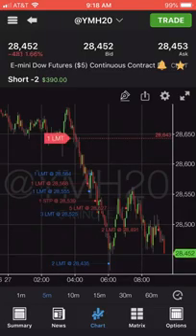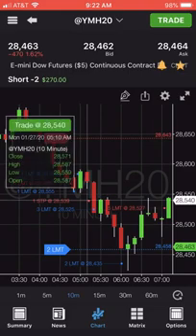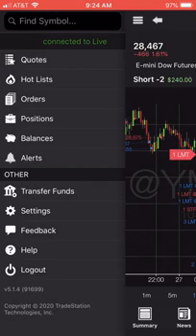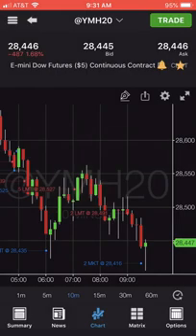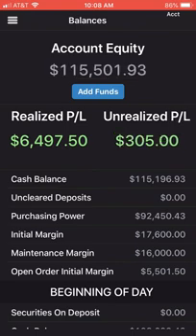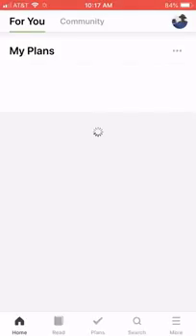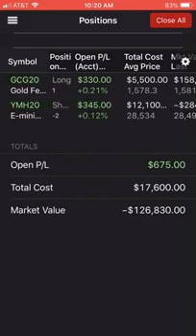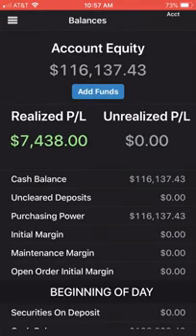Made $7,438 From Phone Day Trading | Part 4 of 5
to learn more about Mike's day trading course that teaches you his simple & easy to learn method to day trade any financial markets including stocks, futures, forex, crypto etc.